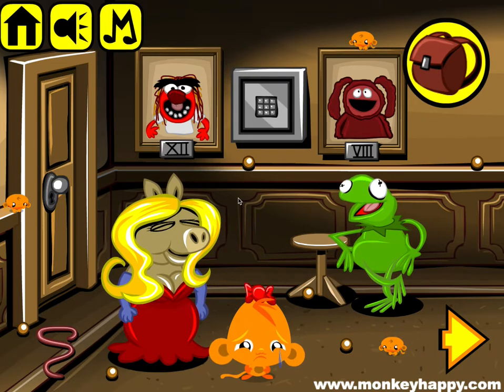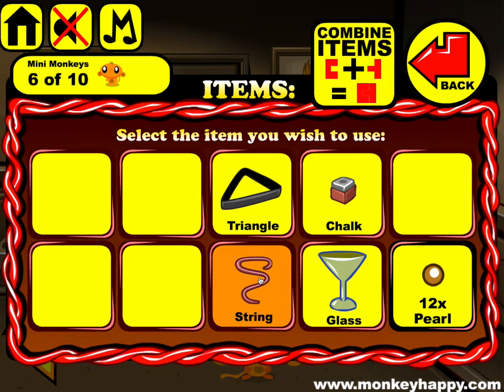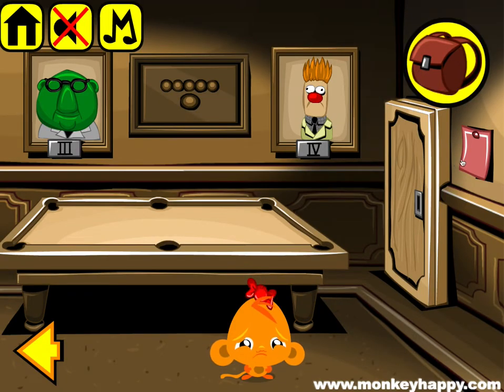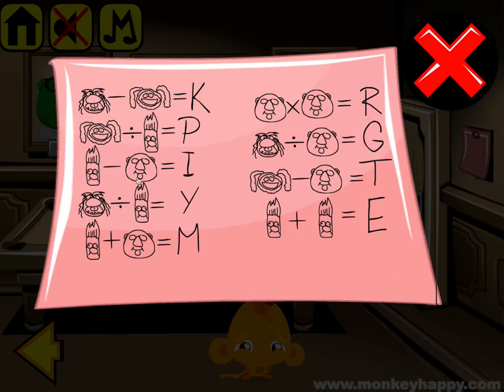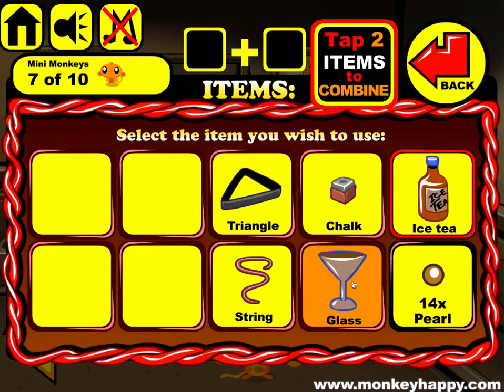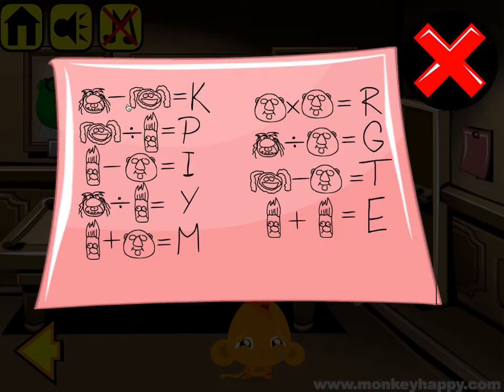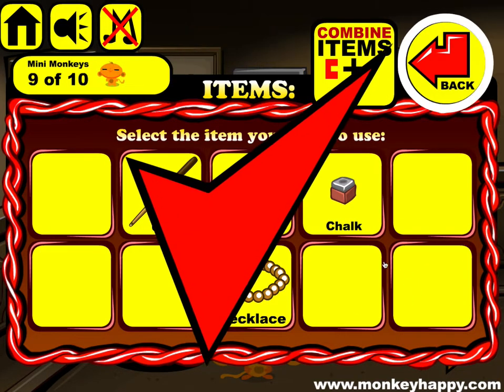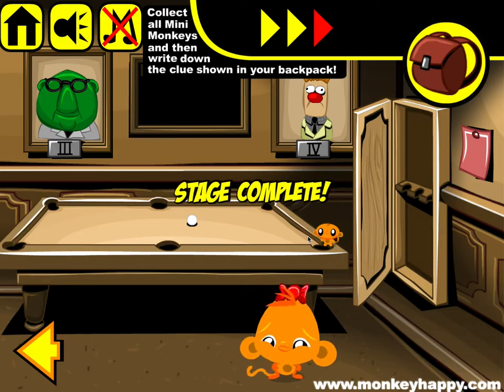Monkey GO HAPPY STAGE 503 - Billiards/Pool Theme / The muppet show theme